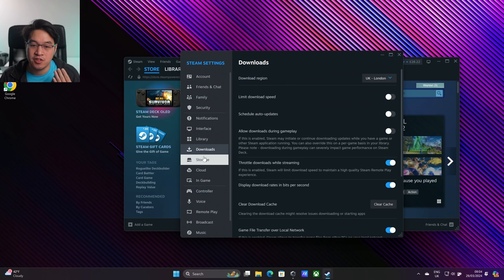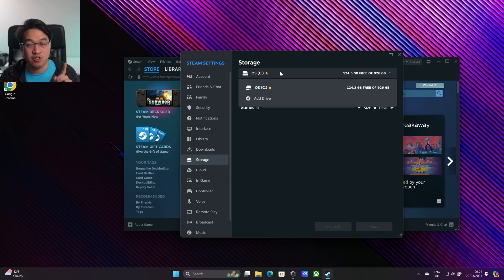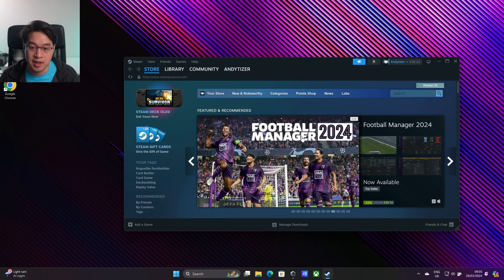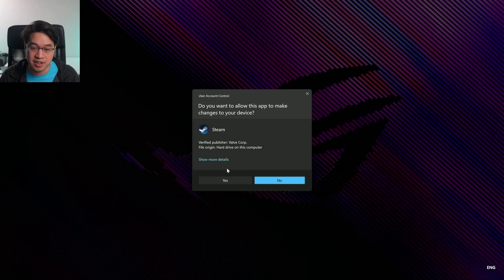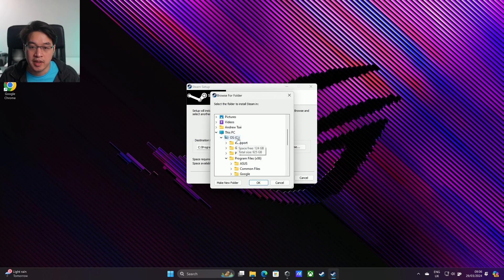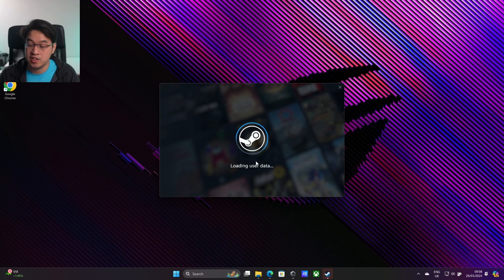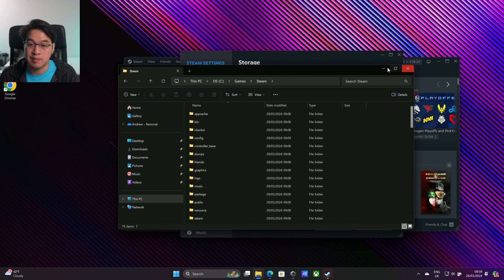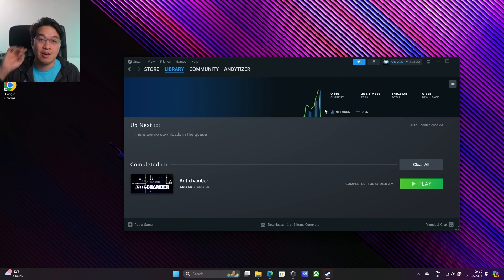Change Steam C:\ drive location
Quick video on how to change Steam C drive location.